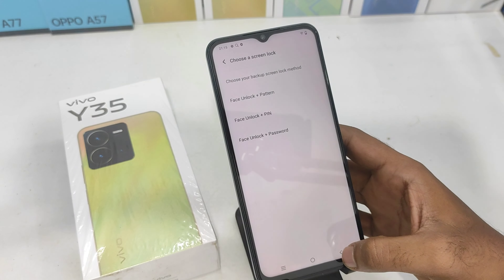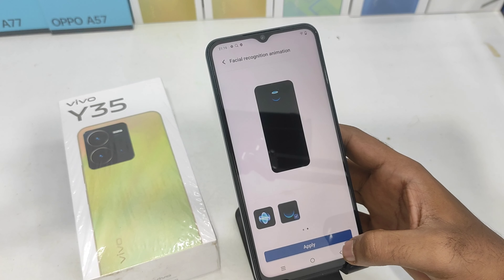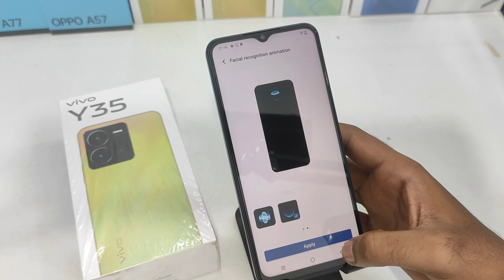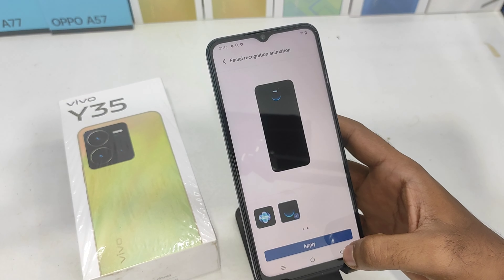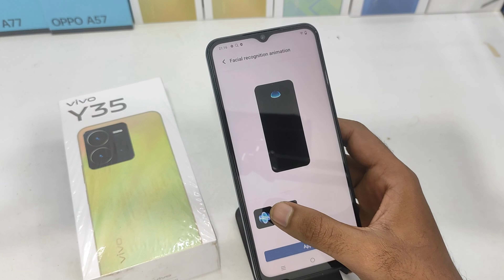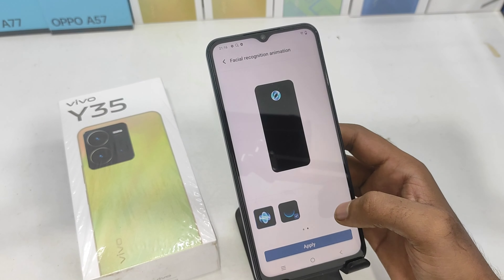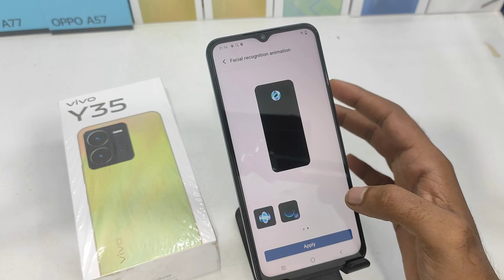How to Change Facial recognition animation in VIVO Y35 in Tamil | face lock animation in vivo y35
In today's video i am going to show How to Change Facial recognition animation in VIVO Y35 in Tamil phone full guide watch full video for acqurecy. unless you have to face a problem..